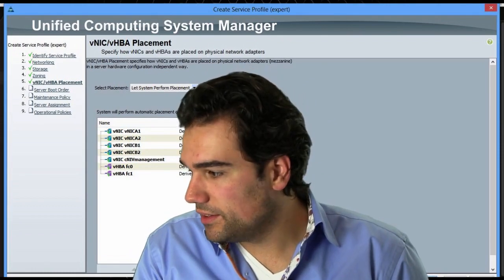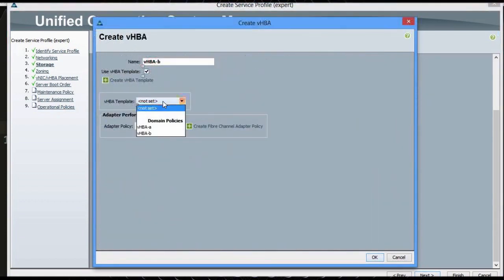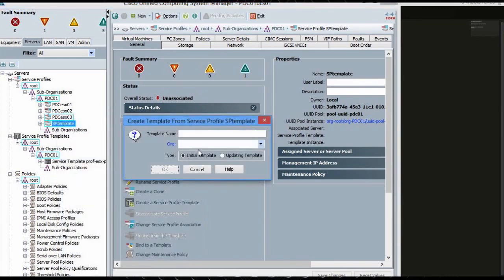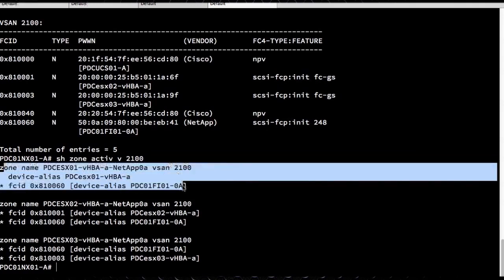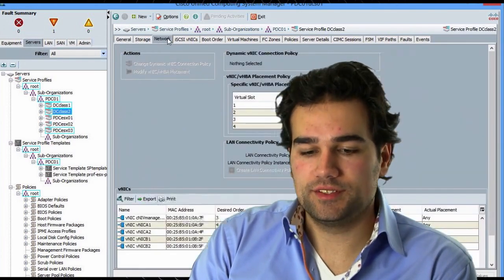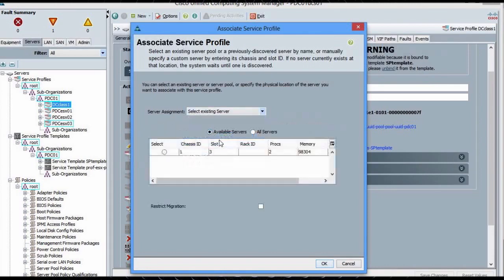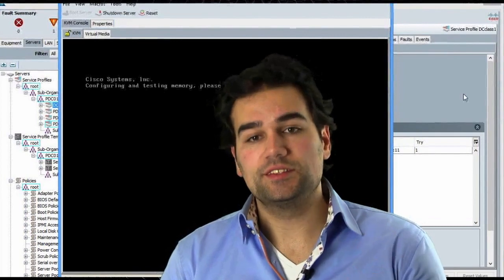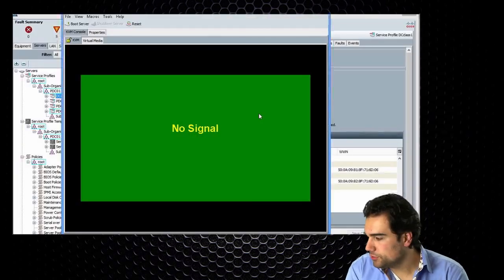41. Demo Boot from SAN